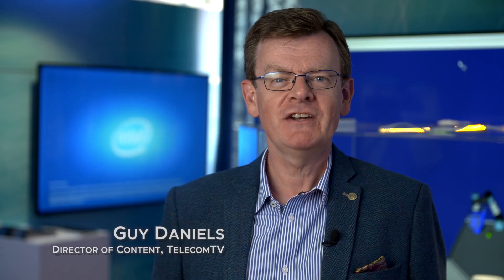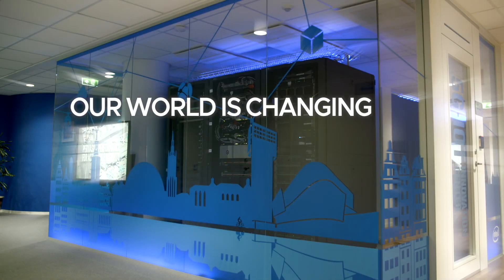Bringing 5G technologies together at Intel’s 5GIC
With expertise spanning nearly every area of the ecosystem, Intel brings 5G technologies together to deliver on the vision of a data-centric future, where computing is fluid, intelligent, and pervasive. Intel’s investments in 5G technologies are transformative, not just to networks, but to the very way data is transferred and processed, infusing intelligence from the edge to the cloud to enable devices of all shapes and sizes with the massive power of a data centre.

Filmed at: Intel's 5G & IoT Innovation Center (5GIC), Kista, Sweden